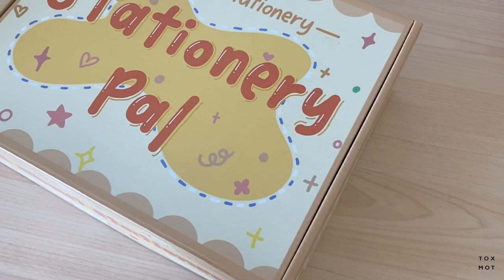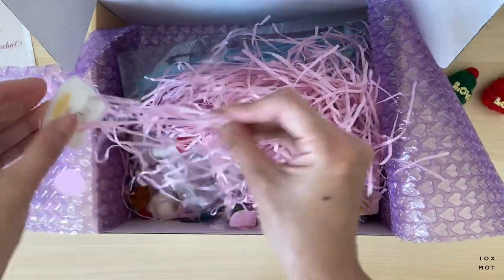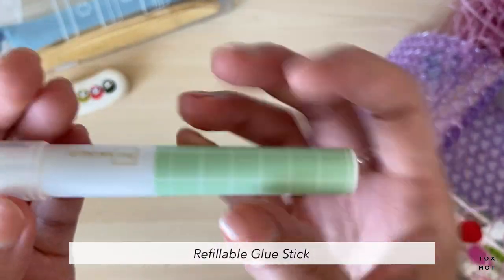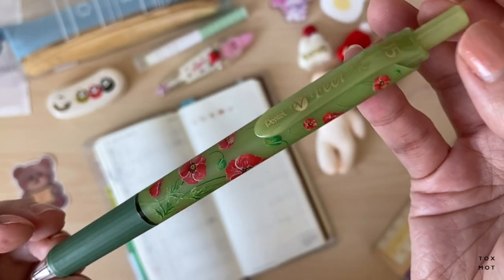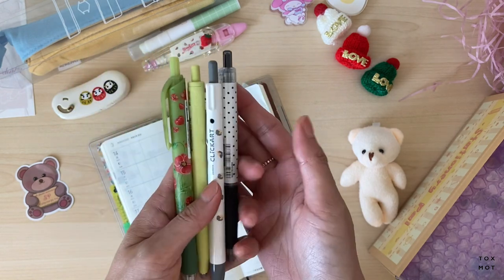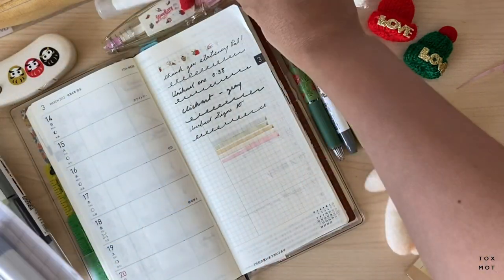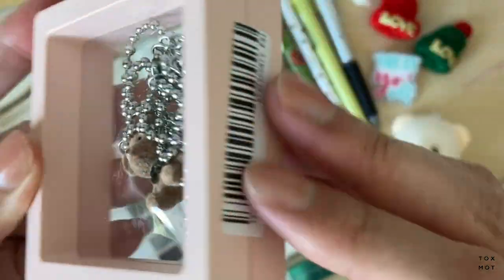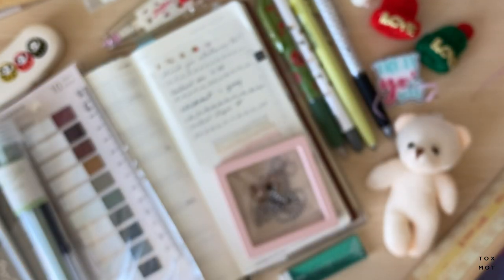Unboxing StationeryPal Back-to-School 2022 & Giveaway! [CLOSED]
Hey guys,

This week, I have an unboxing from StationeryPal's Back-to-School event. Hope you enjoy seeing some new stuff I picked out. A big thank you to Stationery Pal for this generous collaboration! I'm excited to test out the new pens, nibs, and washi tape.

After August 31, discount will be 12% - always valid.

Time stamps (scroll down for item links):

00:00 Intro
01:50 Kokuyo Novita-Oli Pen/Pencil Case
02:43 Plus Norino POD Glue Tape Limited Edition
02:58 Refillable Glue Stick
03:13 Pen Style Decoration Tape
04:25 Pentel x HIBIYA KADAN Flowers Vicuna Feel Ballpoint Pen
05:11 Uni-ball One F 0.38 mm Gel Pen - Fade Yellow
05:26 Zebra Clickart Limited Edition Yurukawa - Gray
05:45 Uni-ball Signo RT Gel Ink Pen Limited Edition - Black Polka Dot
06:16 Zebra Mildliner Double Sided Highlighter - 2022 Natural Color New Set
06:55 Platinum Little Shooting Star Fountain Pen - Fine Nib - Honeydew Green
07:20 Refillable Glue Stick - 4- Pack Refill
07:46 Pentel Slim Hi-Polymer Eraser - Metallic Green
08:11 Tag Sticky Notes with Ruler - Set of 10 - Vintage Rectangle
08:27 Transparent Sticky Notes - Medium
08:56 Teddy Bear Pendant
09:37 Lemon Washi Tape
09:46 Tashirojima Cat Washi Tape
10:08 Hunt 101 Nib
10:16 Moblique 2-in-1 Penholder - Straight & Oblique - Dead Sea Clay
10:28 Outro

3. Like this video!
4. Leave a comment :)

Giveaway is international and will run for 7 days closing on August 20th. Winner will be announced in my next video.

**Watch out for spambots on YouTube requesting information from you!

5. Pentel x HIBIYA KADAN Flowers Vicuna Feel Ballpoint Pen - 0.5 mm - Black - Poppy:

8. Uni-ball Signo RT Gel Ink Pen Limited Edition - Black Polka Dot - 0.38 mm: